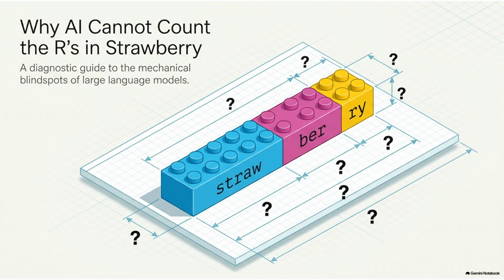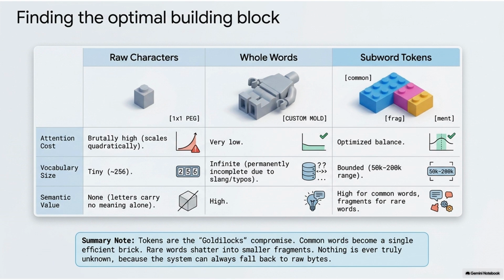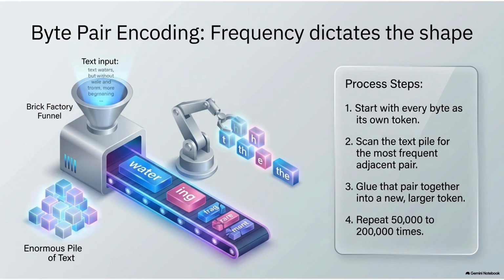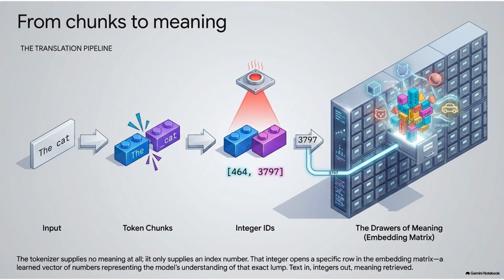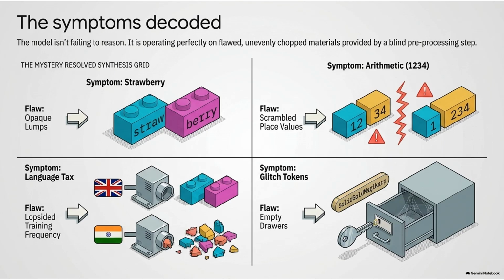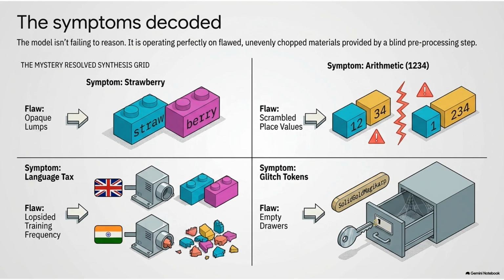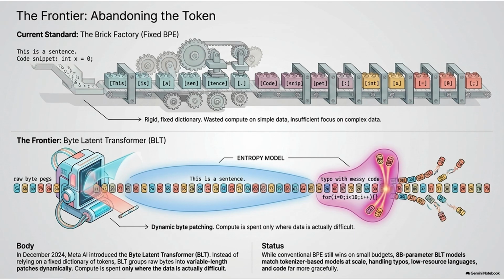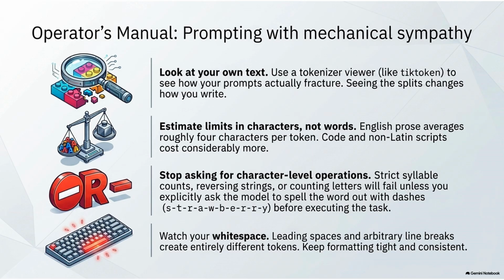Tokens Explained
Ask an AI how many R's are in "strawberry" and it might get it wrong — while writing flawless code in the same conversation. Ask it to do arithmetic a calculator handled in 1970 and it fumbles. Write the same sentence in Hindi instead of English and it costs you two to three times more.

Four strange behaviours. One shared cause.

The models we use every day never see letters. Text is chopped into pieces called tokens before it reaches the neural network at all — and that chopping step was built by a frequency-counting algorithm originally designed in 1994 to compress files. Once you understand how those pieces are made, almost every confusing thing an AI does starts to make sense.

This video covers what a token actually is, how the vocabulary gets built, why whitespace matters more than you think, where the multilingual cost gap comes from, what glitch tokens were, and the research now trying to remove tokenizers entirely.